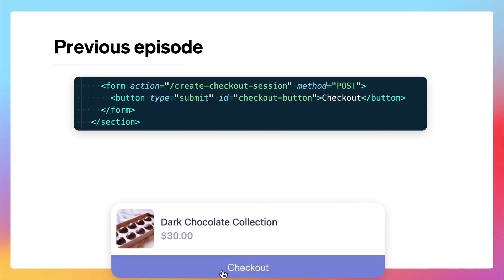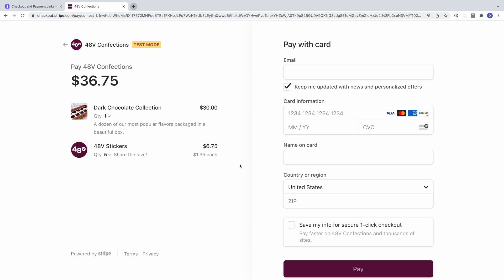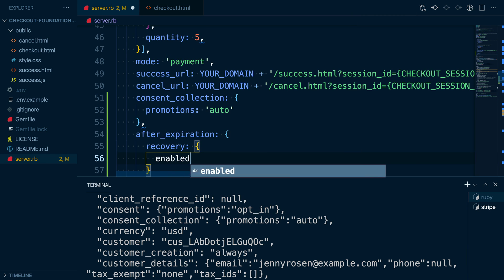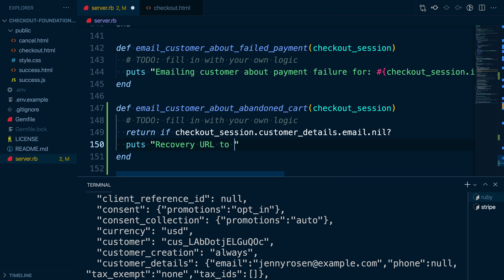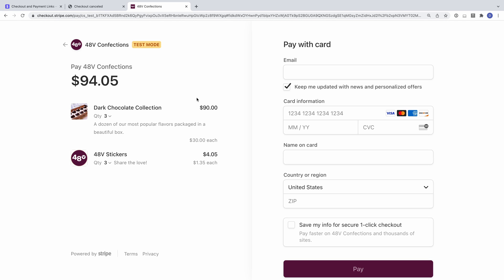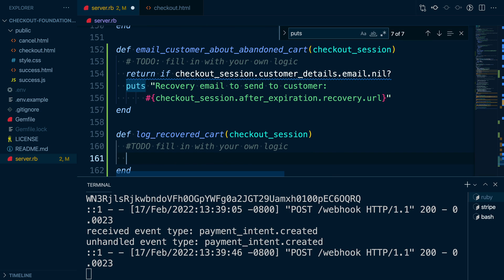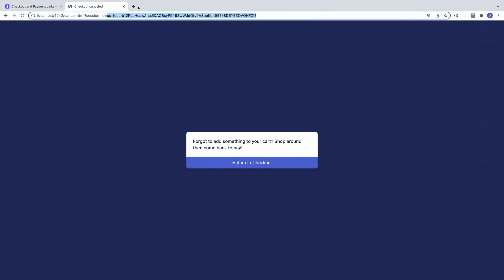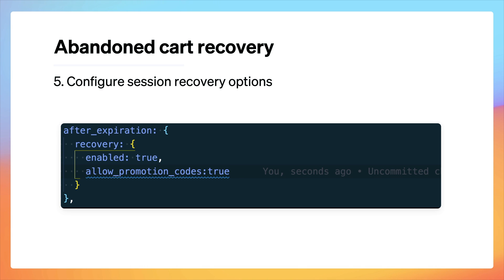Checkout 101: Increase your revenue with abandoned cart recovery (Ruby)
In this episode we will build a recovery flow to help bring customers who may have abandoned their cart back to Checkout to complete the purchase. To build this we’ll start by using Checkout to  collect consent from our customers, so that we have permission to email them.  We need to do this because cart abandonment emails fall into a broader category of promotional emails customers must agree to receive before you can send them. After that we’ll configure the recovery options for our Checkout sessions, and we’ll listen for session expired events so we know when to reach out.

00:00 Introduction
00:55 Previous episode code review
01:19 Collect email consent
02:16 Configure checkout session recovery options
04:46 Configure checkout session expiration
05:50 Configure recovery incentive promotion code
06:24 Recap

### Resources
Repo with sample code the linked PR corresponds to the code additions in this episode.